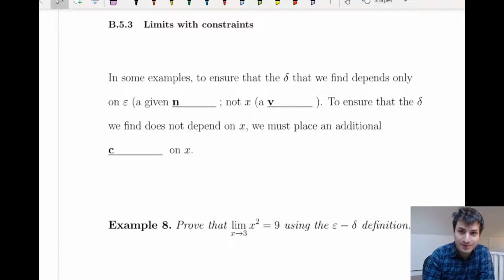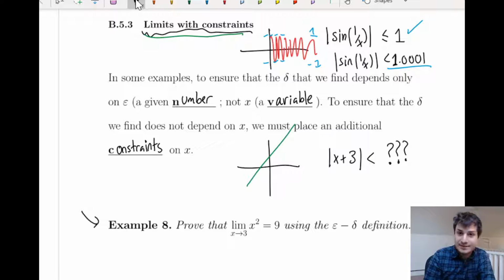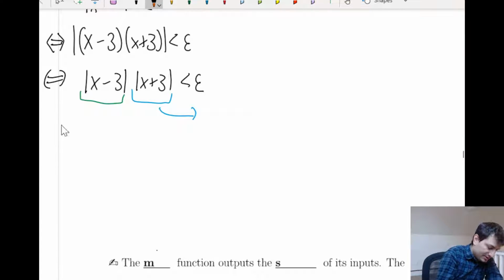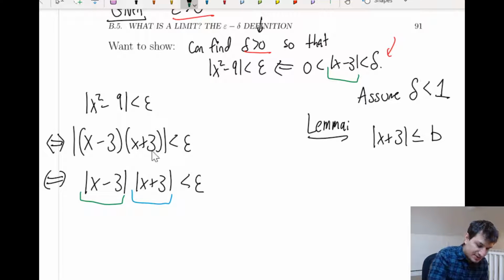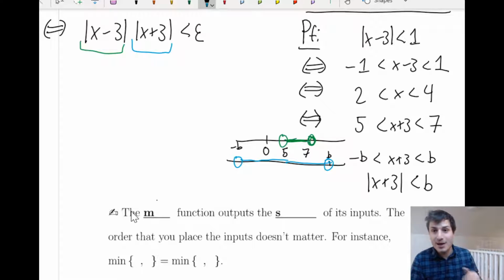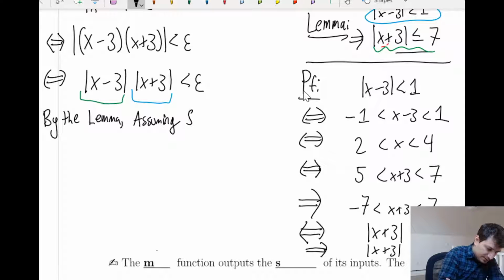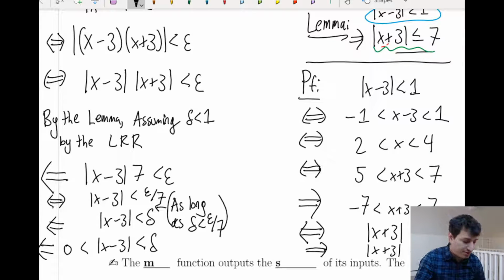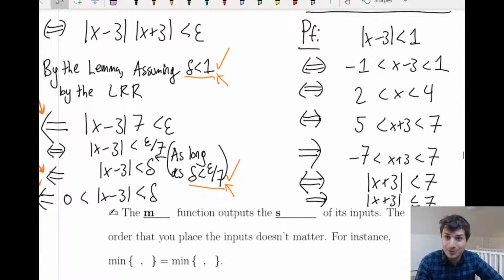Example 8 Epsilon Delta Proof